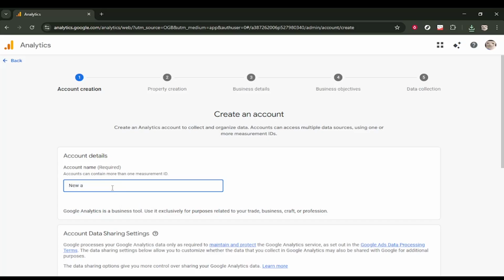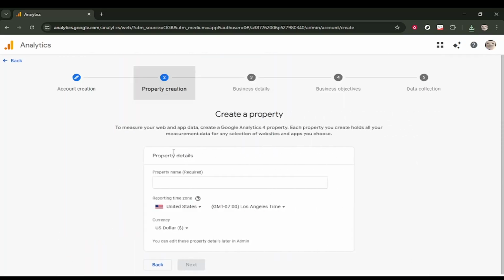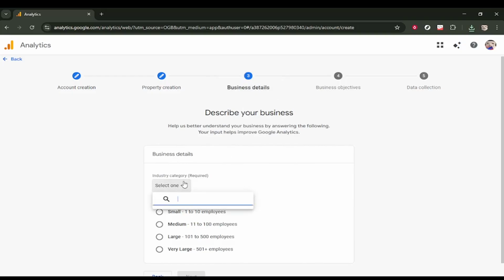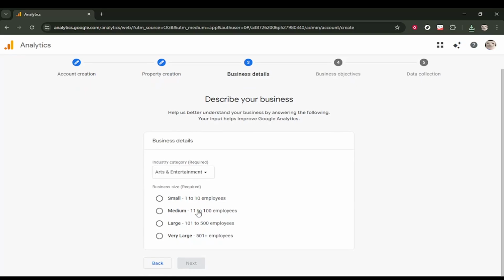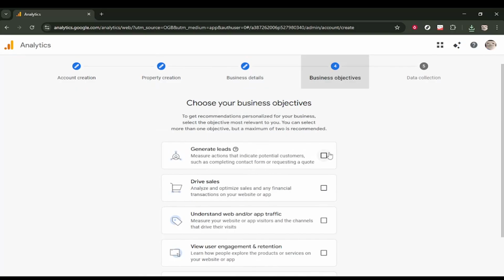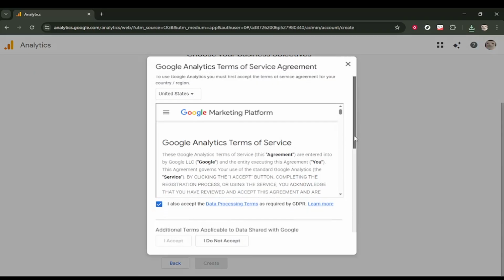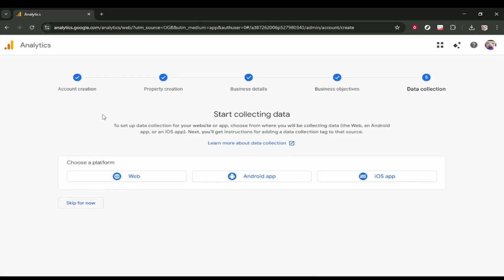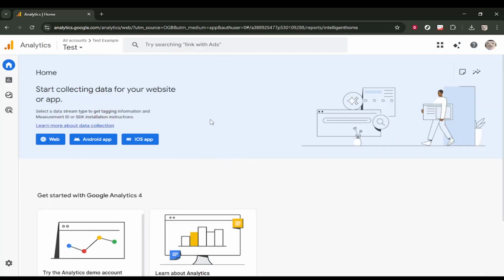How To Set Up A Google Analytics 4 Account [2026 Guide]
In today's video we cover: How To Set Up A Google Analytics 4 Account, Google Analytics 4, GA4 Tutorial, Create GA4 Account, Google Analytics 4 Setup, GA4 For Beginners, Google Analytics Guide, How To Use GA4, Google Marketing Platform, GA4 Property Setup, Website Tracking, Digital Marketing Analytics, Technical Software Tutorial, GA4 Data Stream, Data Analysis Guide

-Google Drive
-Google Meets
-Google Sheets
-Google Chrome
-Google Forms
-Google Gmail